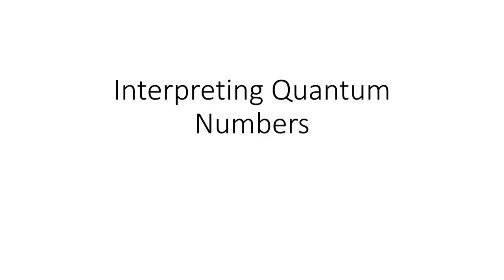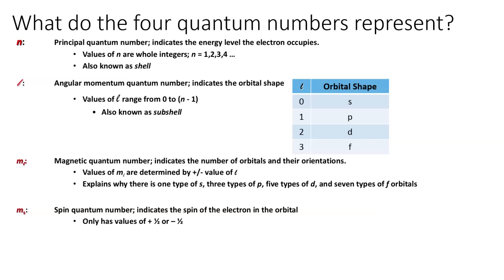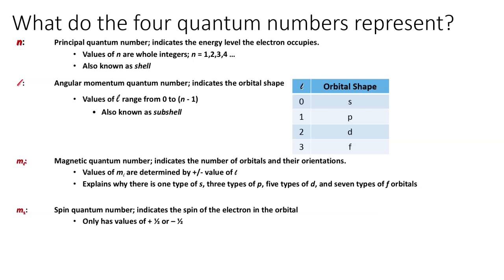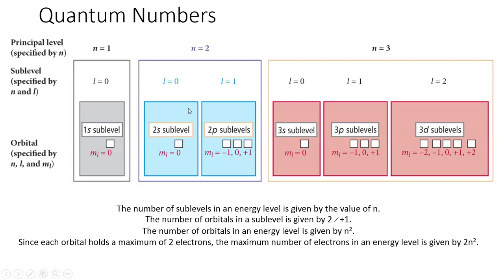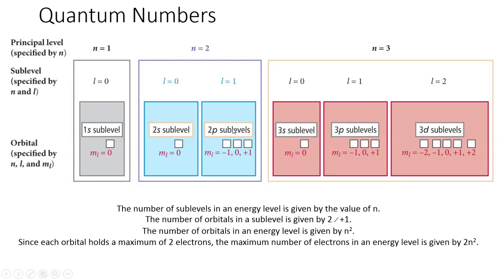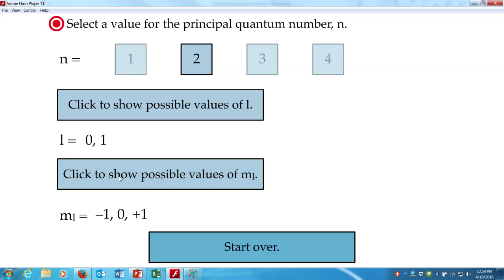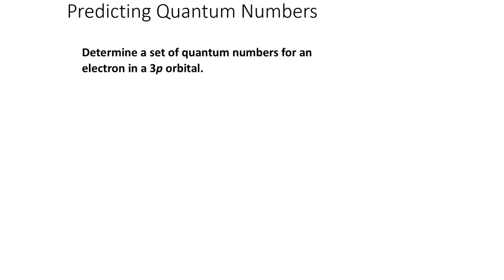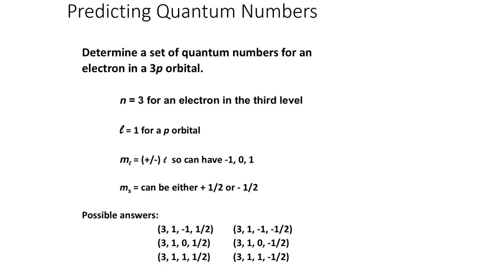Intrepreting Quantum Numbrs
This video discusses the meaning of the four principle quantum numbers that describe the approximate location of an electron in an atom.